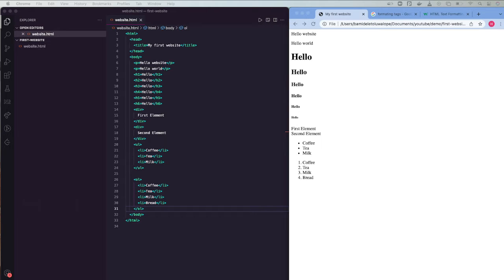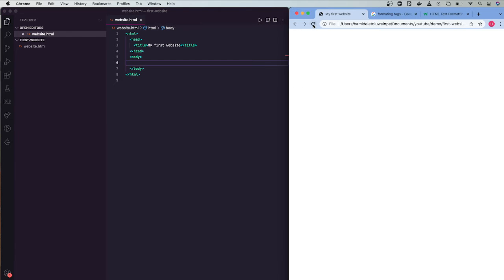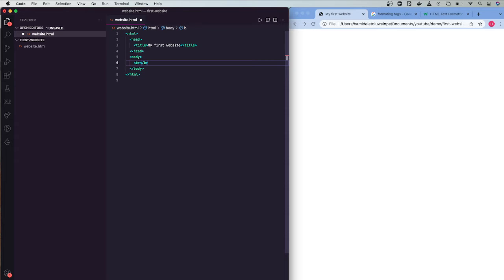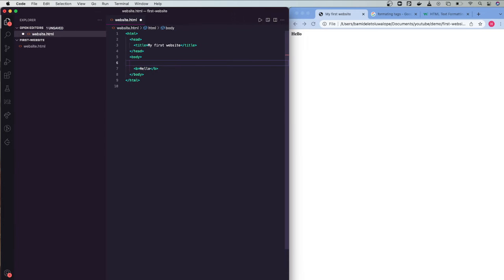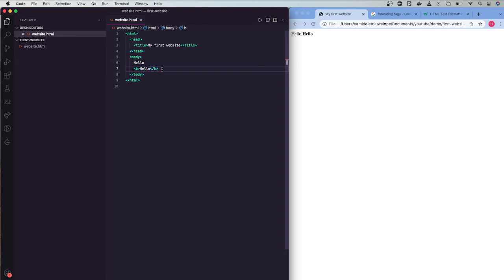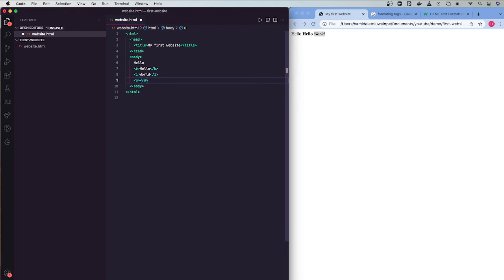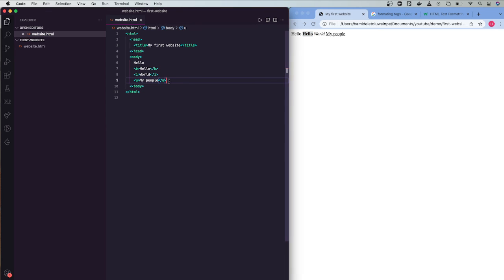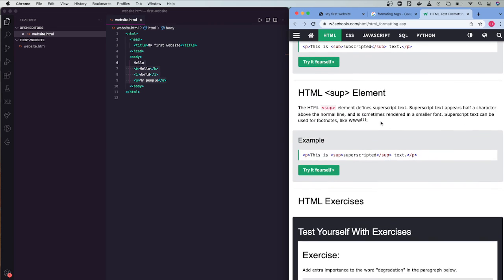Formatting Tags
These are tags that give automatic formatting to text wrapped around.